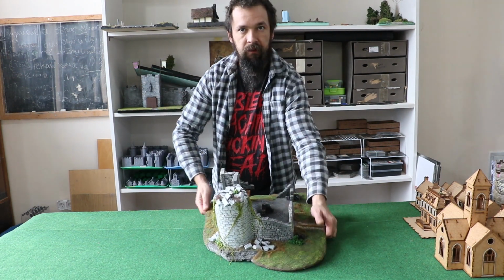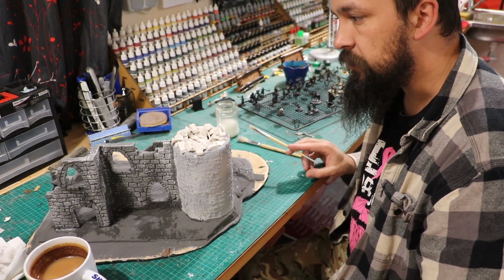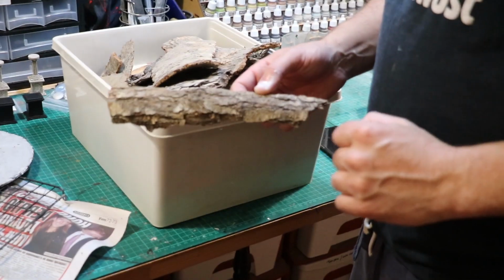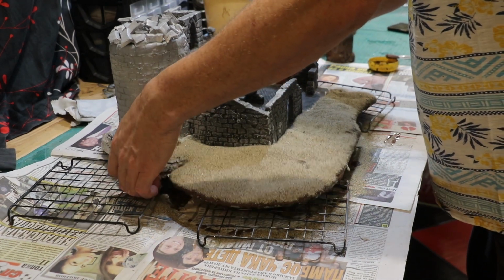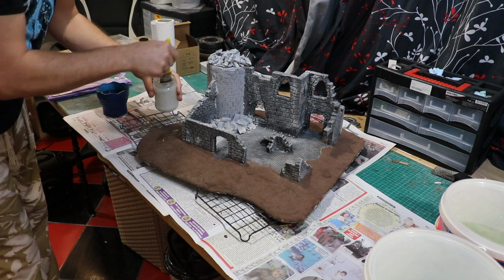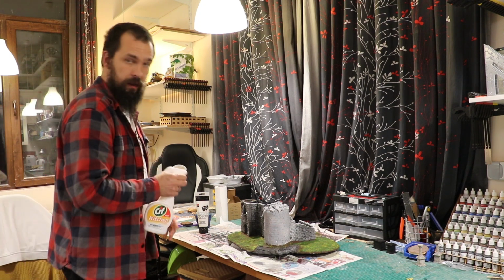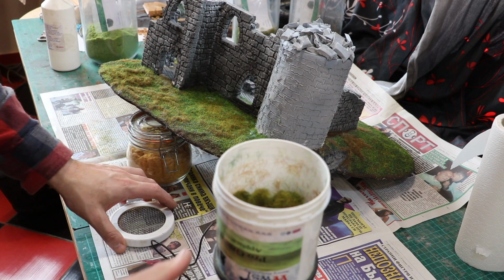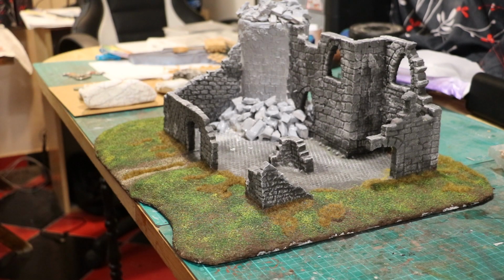A Signature Terrain Piece - Part One of my Build With me for the Ruined Watchtower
This video is part one of two videos covering the whole build of The Ruined Watchtower. It shows the techniques with insulation foam, plaster and paint mix, flock and static grass that I used to create this terrain piece.

If you are interested in making wargaming terrain for Warhammer, Age of Sigmar, Middle Earth SBG, 40k or even modern day games, this is the place for you.